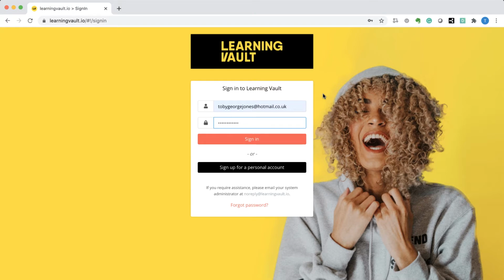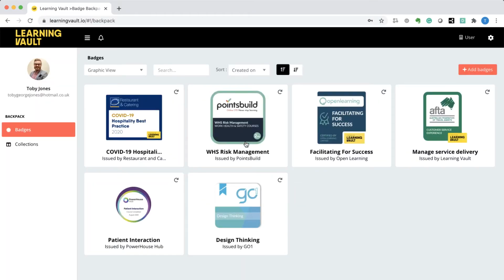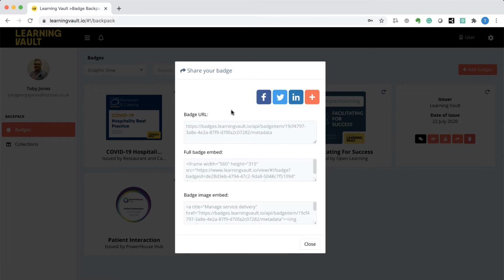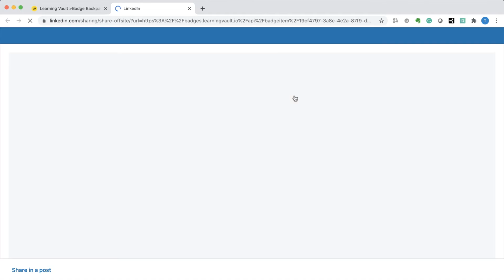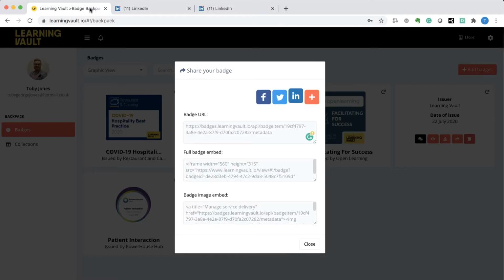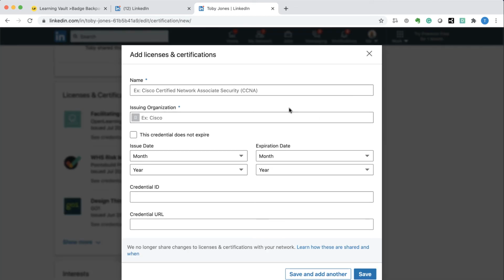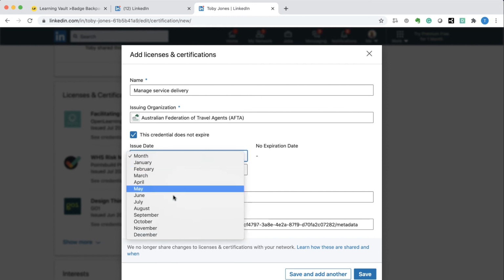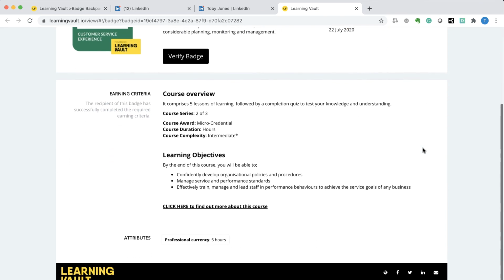Digital badge sharing